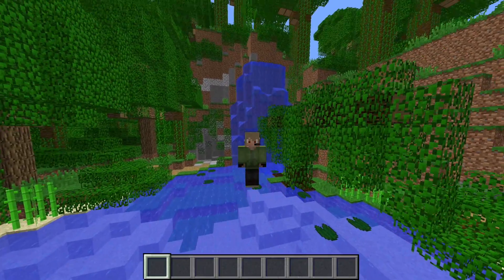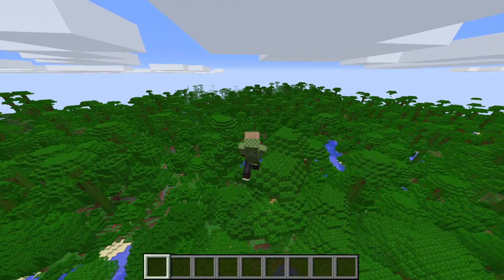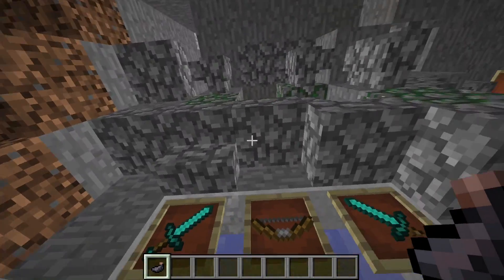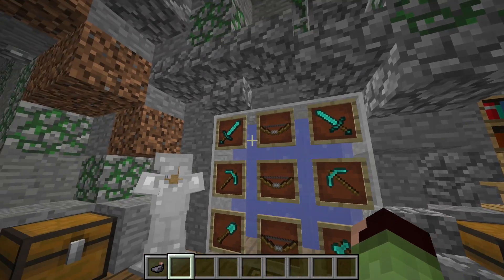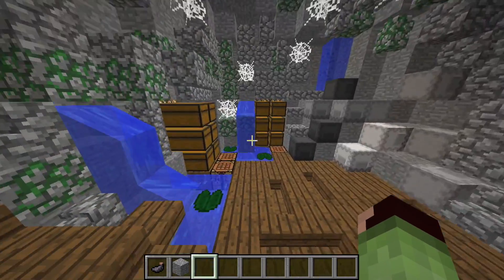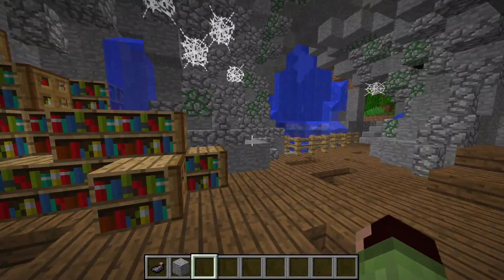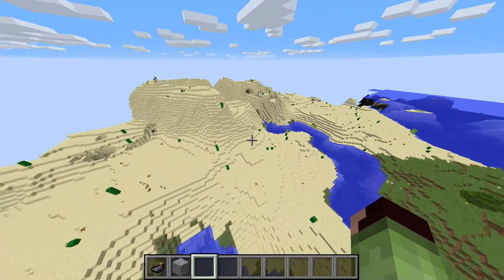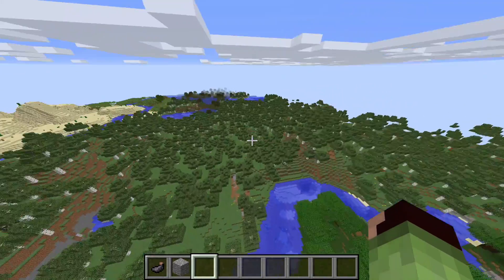MINECRAFT BASE REVIEW #1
Leave a rating if you enjoyed!